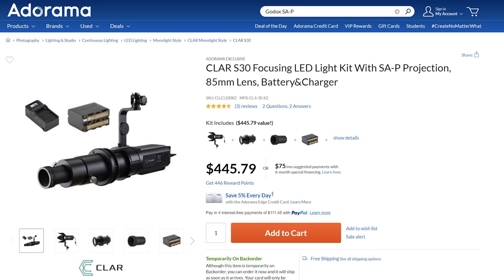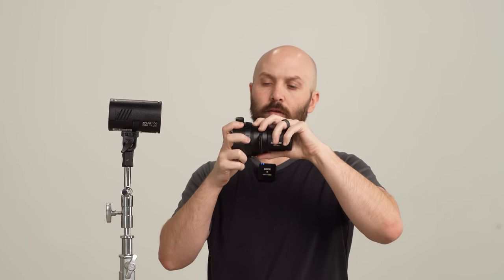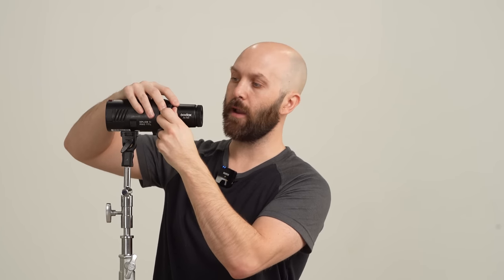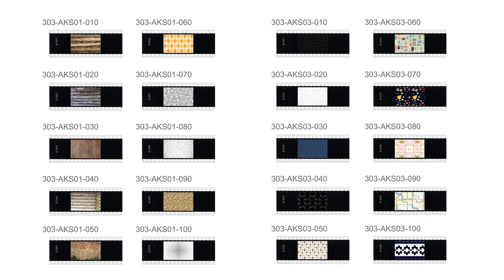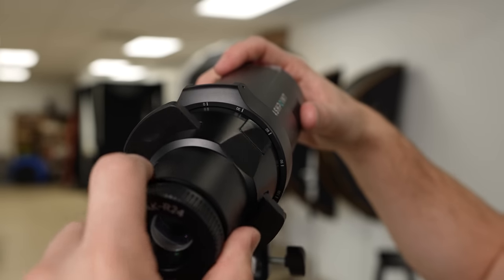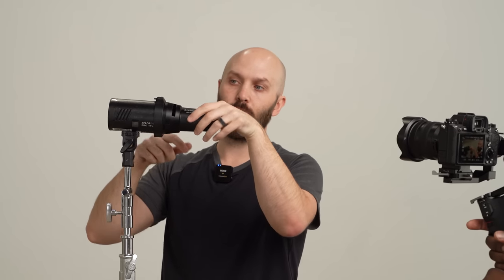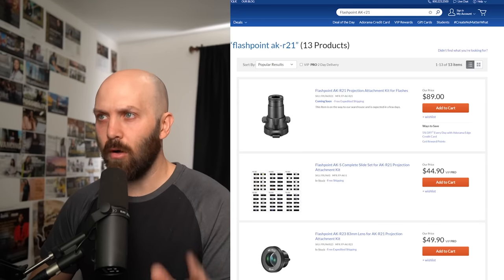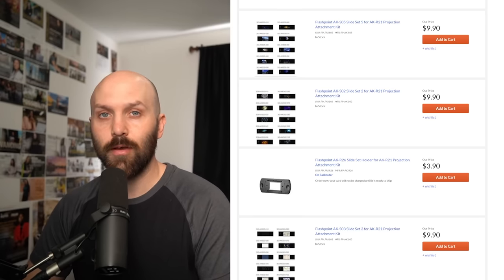Godox AK-R21 Slide Projector for Godox AD200 Pro, AD100 Pro, and V1 speedlight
After years of asking, Godox has finally launched a projection / optical kit specifically for flash. One of the great things about the Godox AK-R21 kit is that it is compatible with a range of flash units, including the Godox AD200, AD200 Pro, AD100 Pro, V1, V860 III, V860II, and V350 (along with the AA speedlights). So this creative tool can be applied to a wide range of speedlights without the purchase of any adapters. Unfortunately there is no current application for Bowens mount speedlights.

This projection kit currently has 60 slides available. Hopefully in addition to the visual slides, they will launch some basic shapes soon such as circles, slashes, and windows, that can be further modified with gels and focus control.

The kit is very affordable, and unlike some competitors, does not require the use of a camera lens. By default the kit includes a 65mm optic, although 50mm and 83mm are available for purchase separately (and reasonably priced).